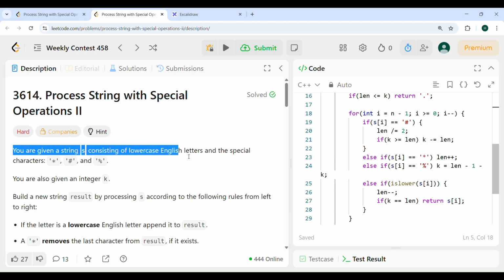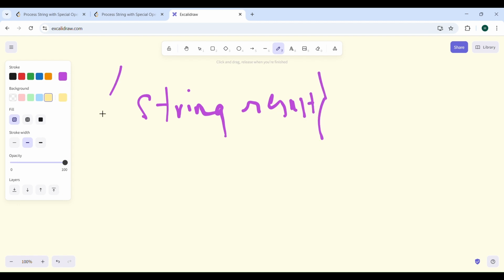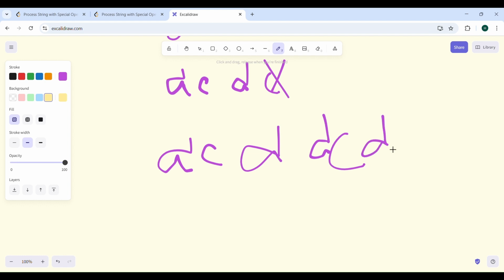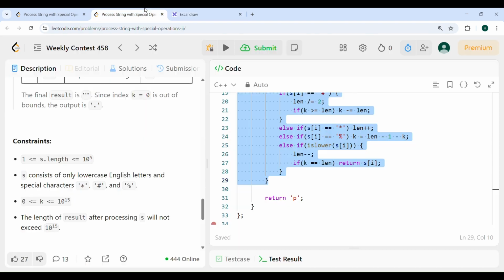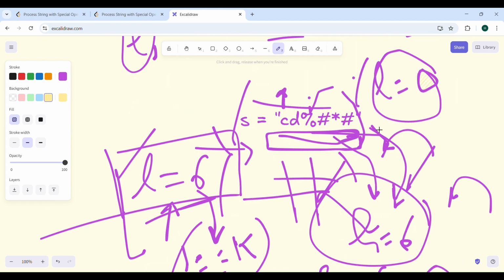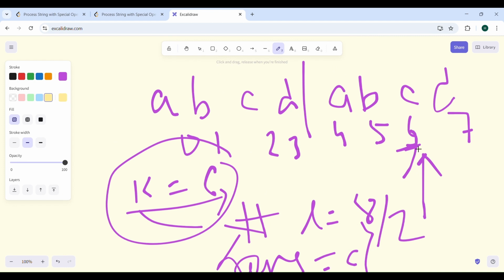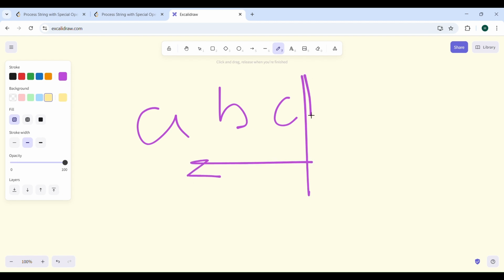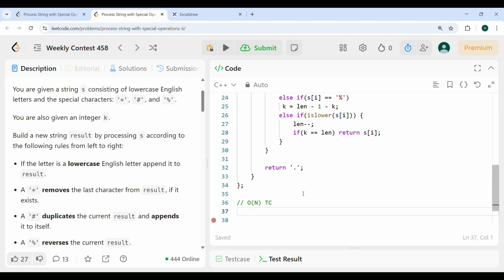3614. Process String with Special Operations II LeetCode Weekly Contest 458 C++ Reverse Engineering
🔥 In this video, we solve Leetcode 3614 - Process String with Special Operations II, a HARD-level string simulation + reverse engineering problem from scratch! We break down how to simulate operations like *, #, and % without ever building the full string and trace back the k-th character in the transformed version using reverse logic! 🧠

👨‍💻 Concept Covered:

Forward Pass: To compute the length of the final decoded string using just counters.

Reverse Engineering: Instead of building the entire string, we trace k backward from the end, adjusting its position using:

# → doubling (undo via halve)

* → delete (undo via increment)

% → reverse (undo via reverse mapping)

Return the character at final k-th position

📌 Optimized for interview use and large inputs.

📌 Problem Tag: Leetcode 3614
📌 Difficulty: Hard
📌 Language: C++
📌 Topic: Reverse Simulation, Greedy, String Processing